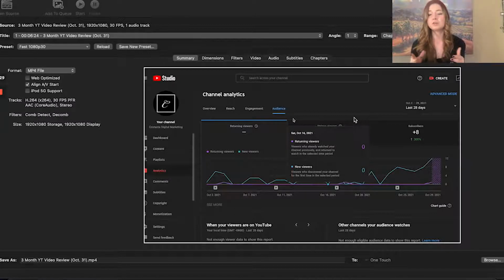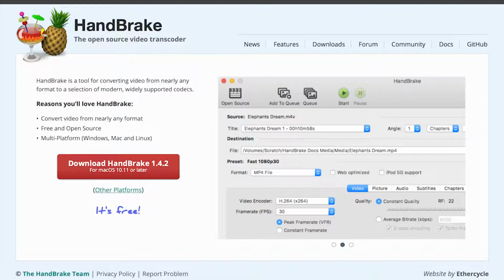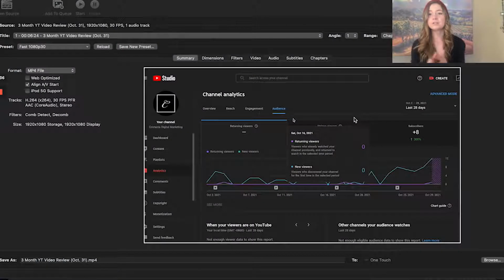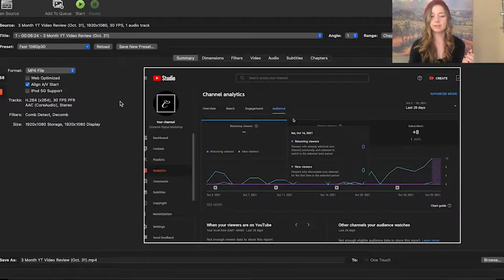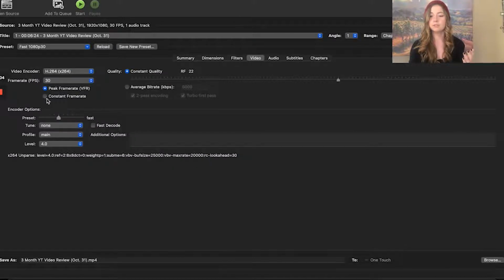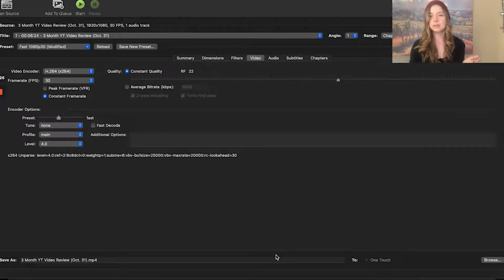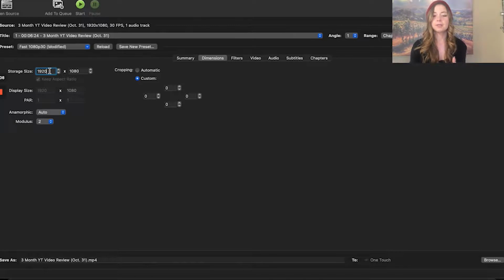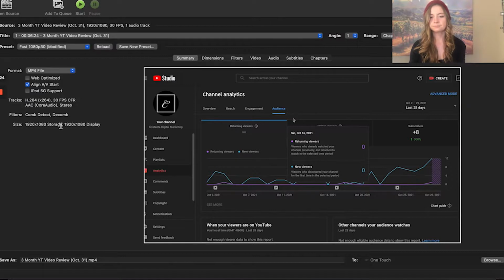Adobe Premiere Pro 2021 Audio Not Working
My Adobe Premiere Pro 2021 audio is not working. Learn how to fix the Adobe Premiere Pro 2021 audio lag when exporting. I have no idea why this audio problem occurs with Adobe Premiere Pro 2021 but hopefully this solution will get your audio working. Adobe Premiere Pro 2021 audio problems seem to be a common issue with many people complaining that their audio is not working as it should after export.

Hopefully this video will also help you with the handbrake dimension problem as well.

Interested in learning more about marketing your online business? Checkout my free marketing membership here: